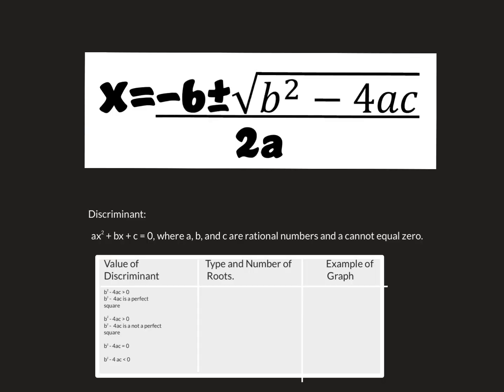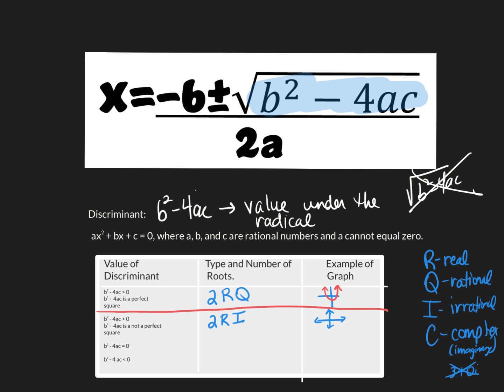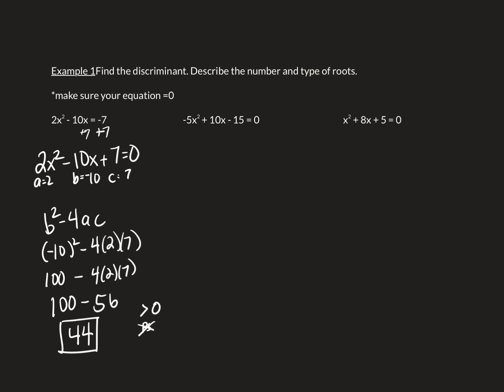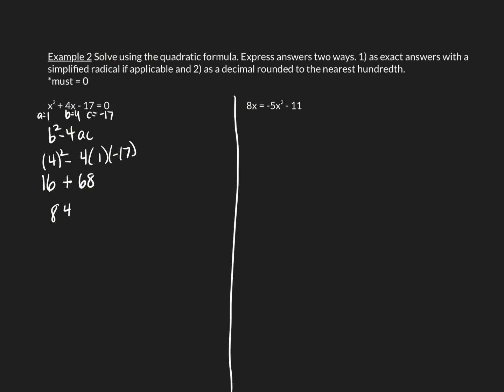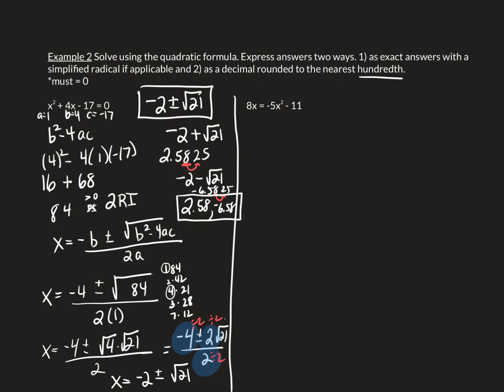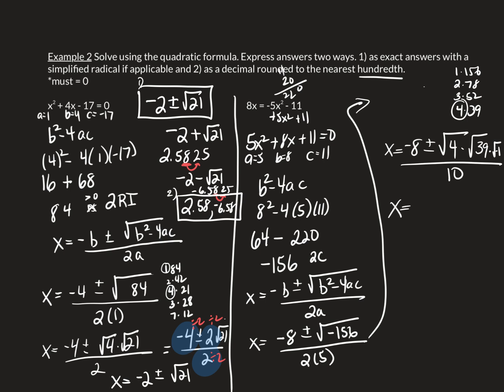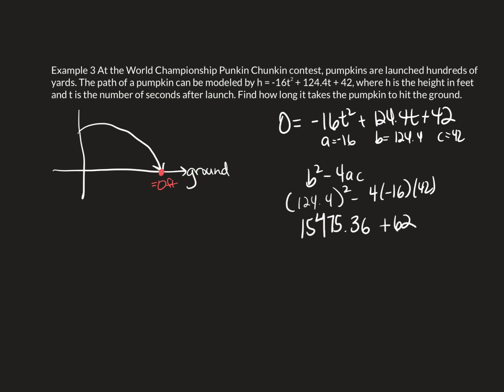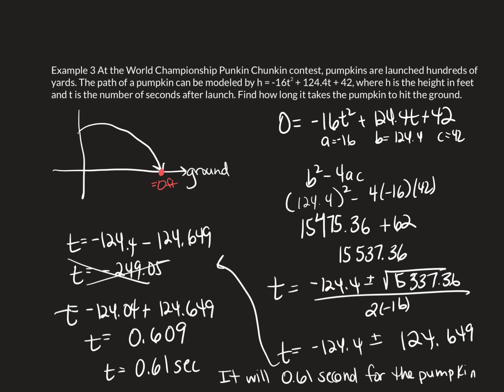Quadratic Formula and the Discriminant